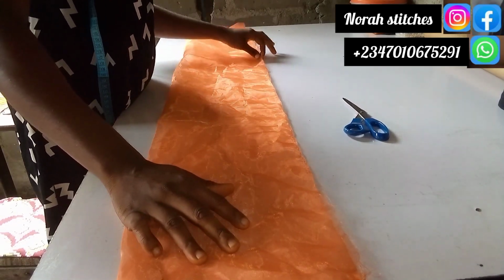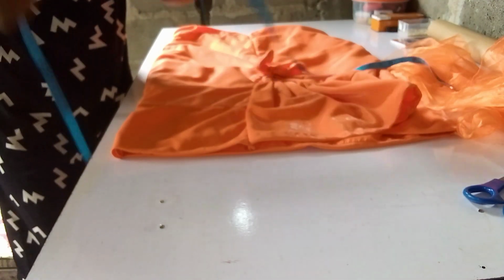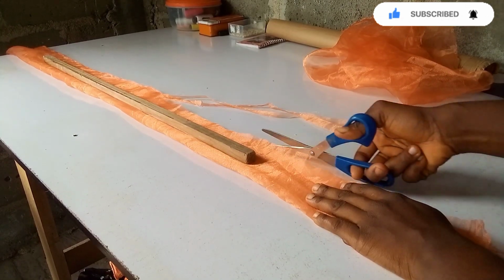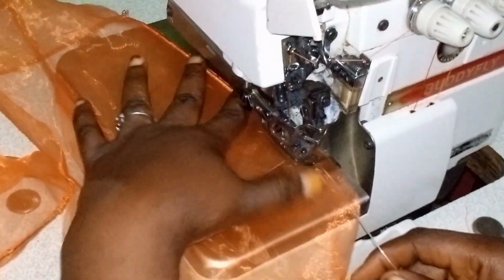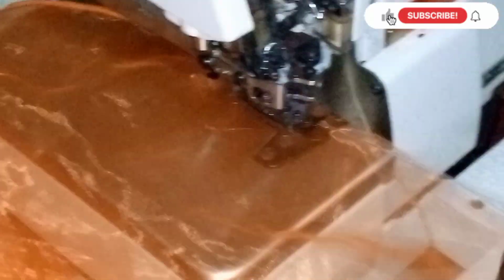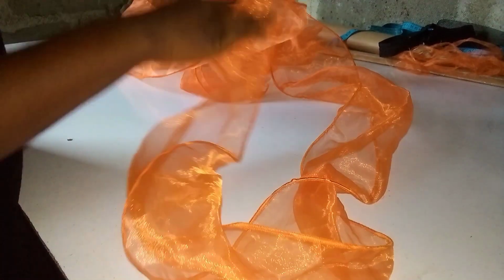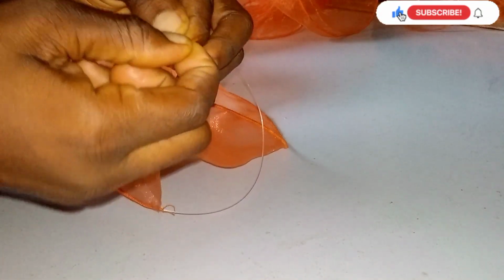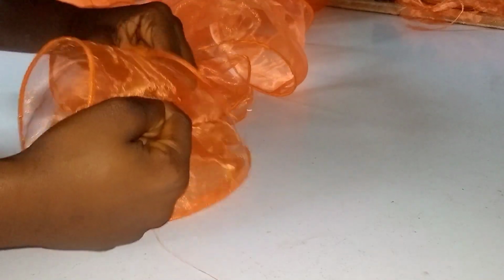How to create a spiral ruffles design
cutting ll sewing a spiral ruffles design for sleeves or anything to beautify your outfit.l using fishing line.